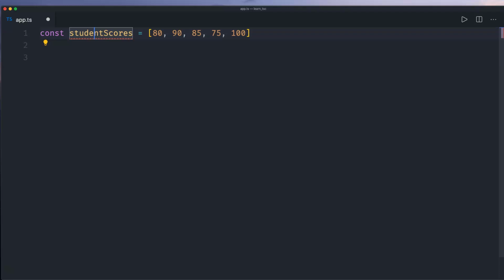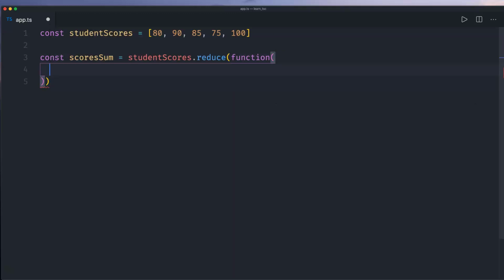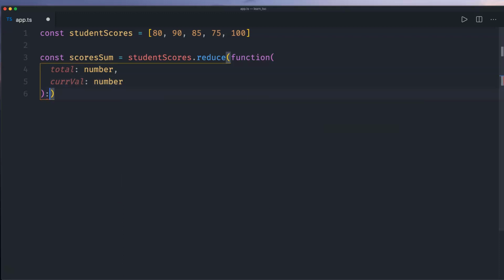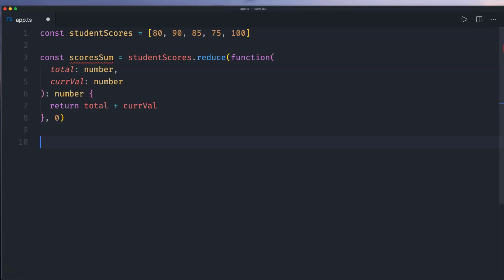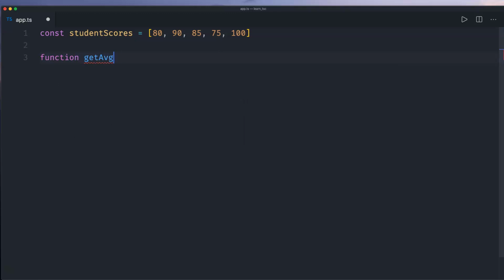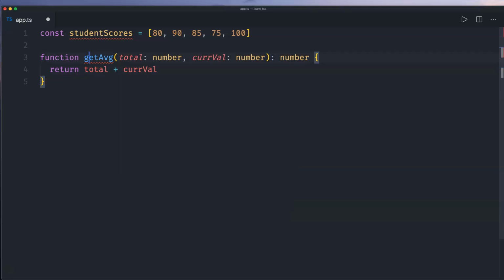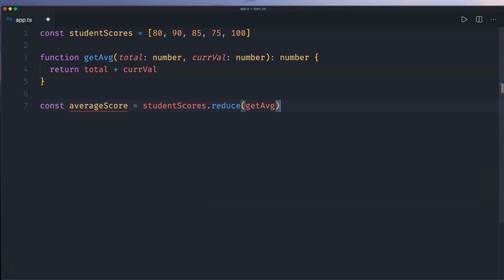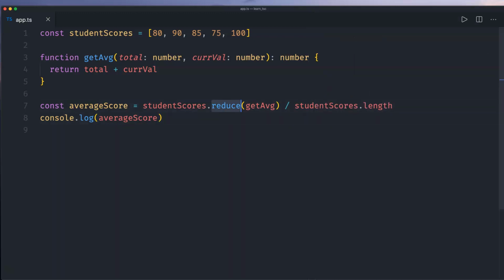ES6 TypeScript #7 Reduce Method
In this lesson, you will learn how to return a single output from an array using the Reduce method.